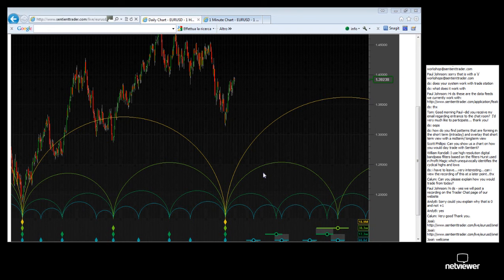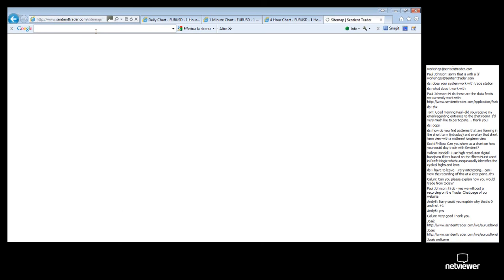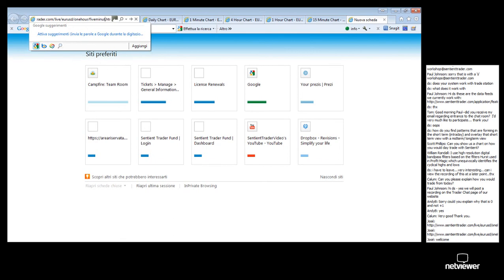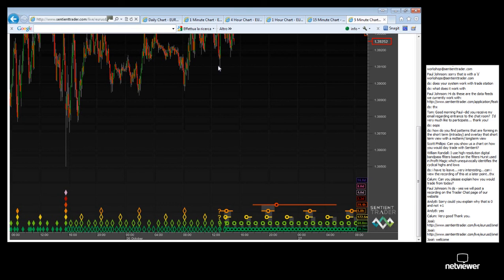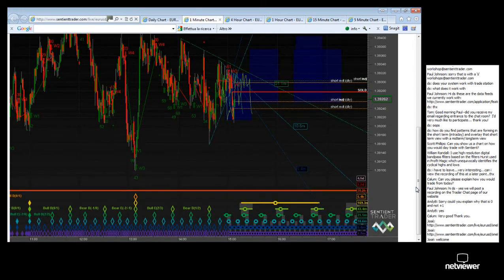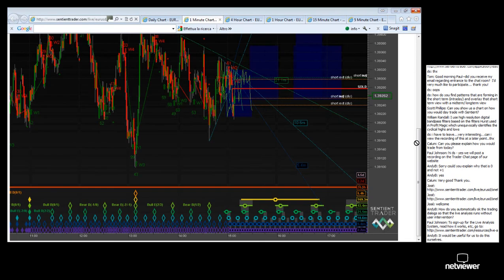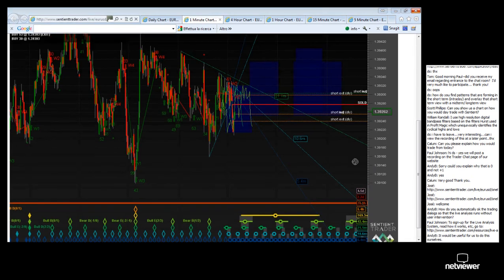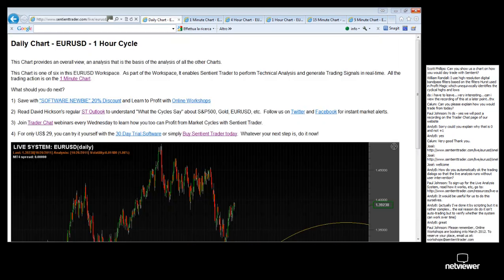Trader Chat 26 October 2011 Part Six (final)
Part Six (final part) of our tenth Sentient Trader Chat held on 26 October 2011